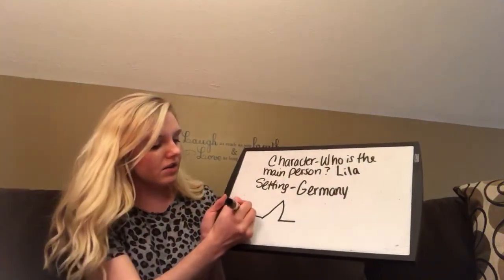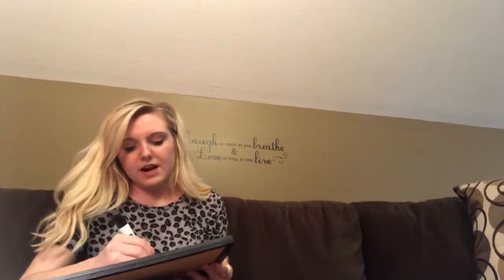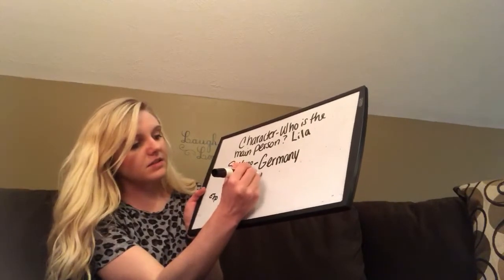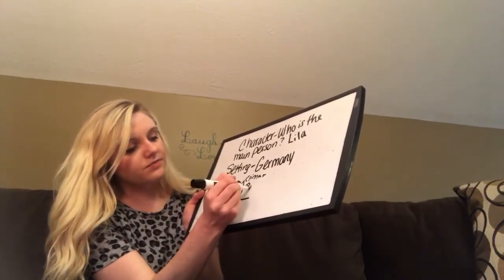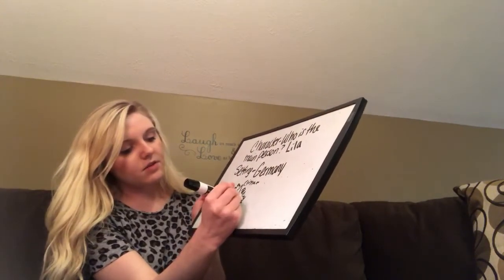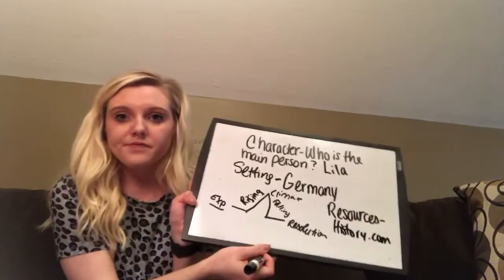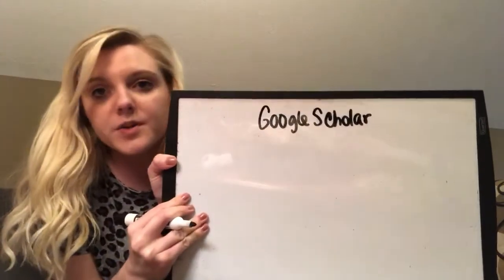Webb. 3.30. Creative Writing